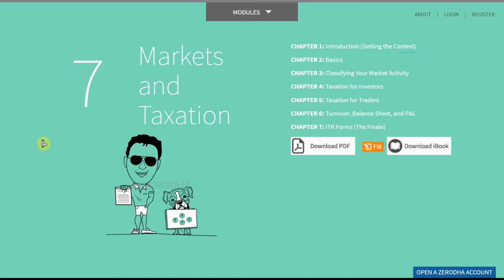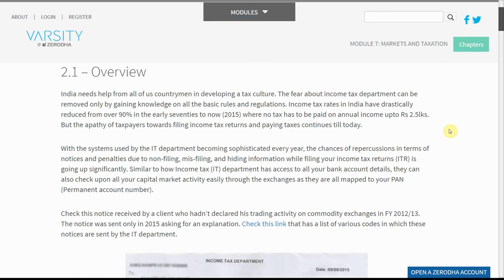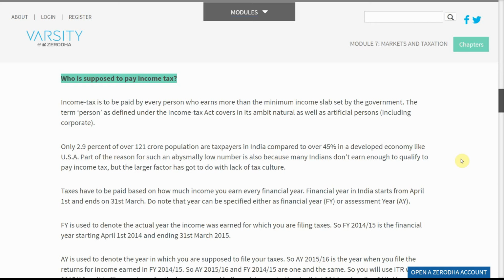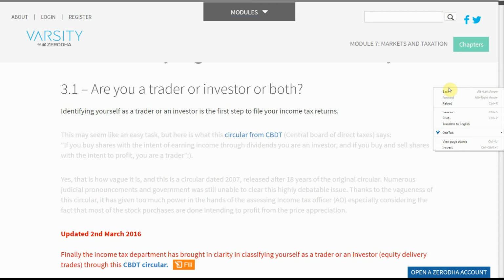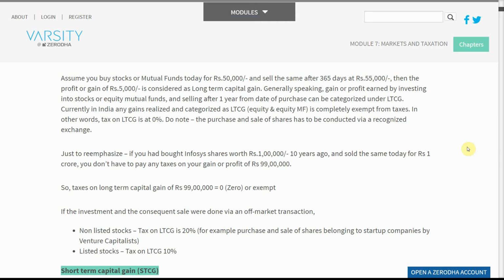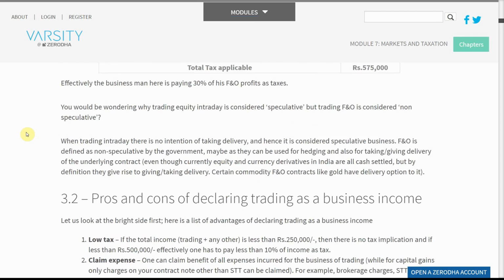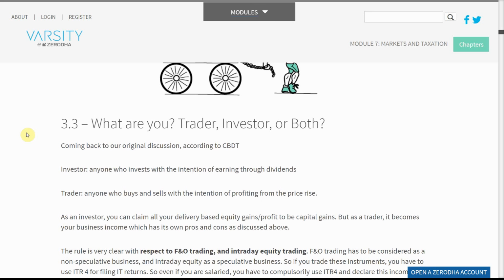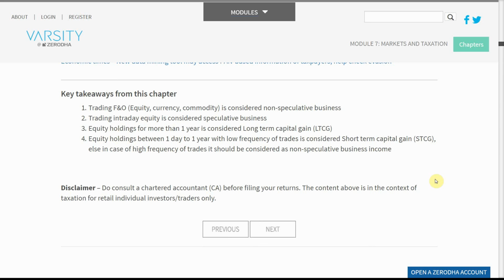Module_07_Markets and Taxation_Ch 01 to 03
CHAPTER 1: Introduction (Setting the Context)
CHAPTER 2: Basics
CHAPTER 3: Classifying Your Market Activity